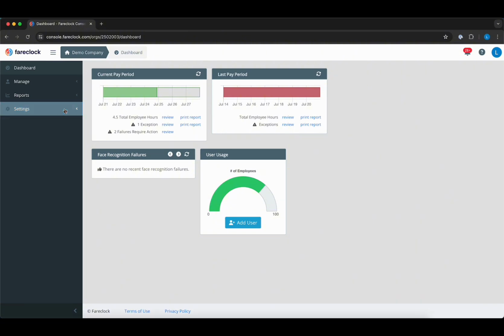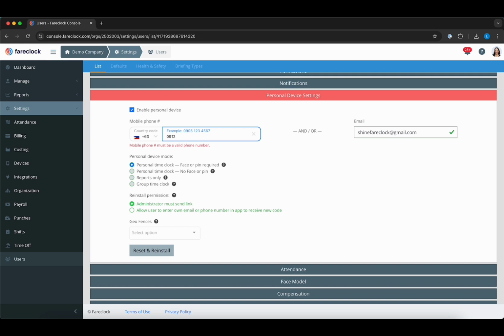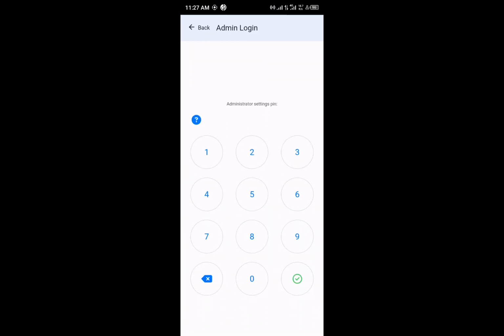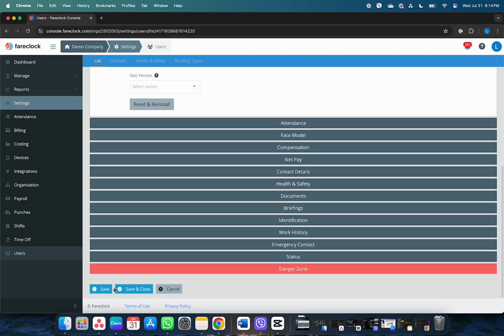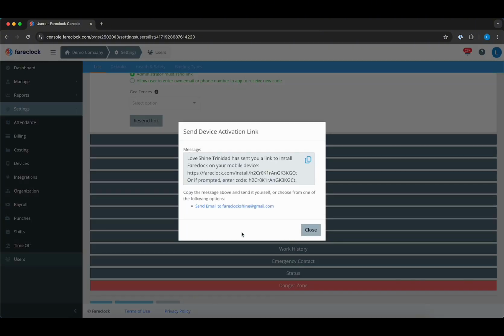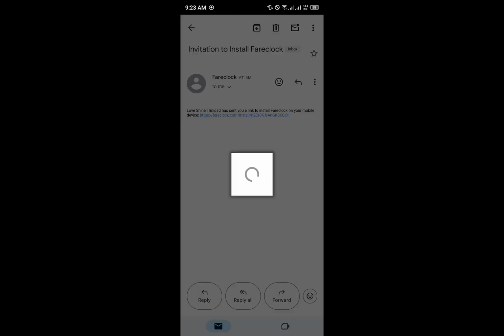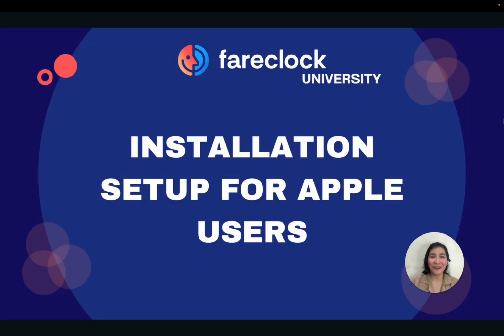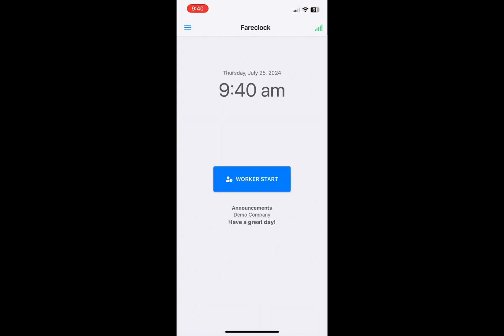A New Worker's Guide to Installing the Mobile Time Clock App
This video tutorial is all about how to install the Fareclock mobile app!